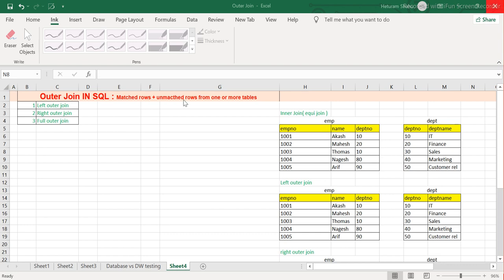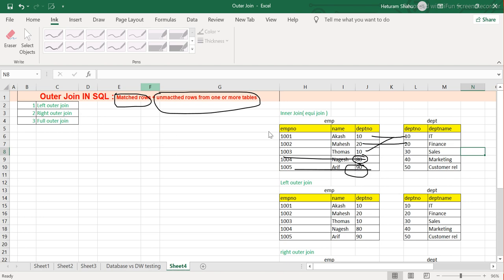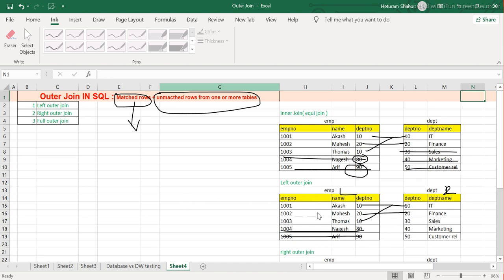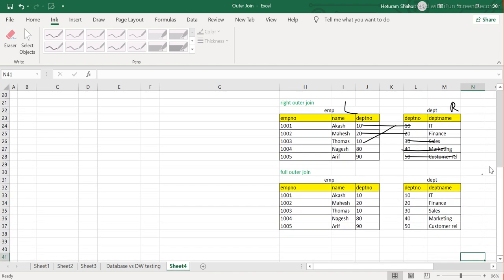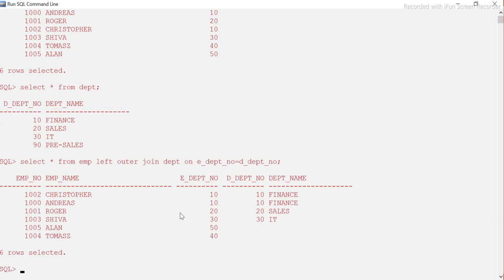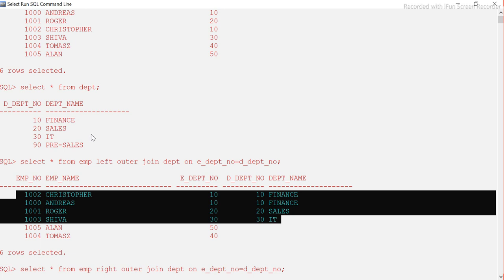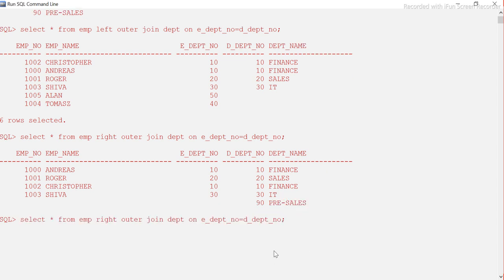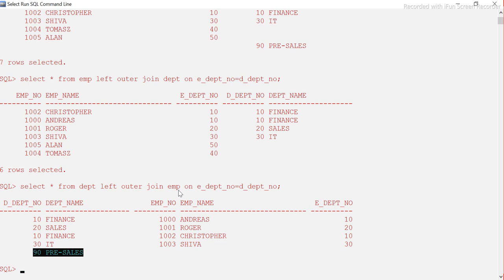Outer Join in SQL | Left Outer Join | Right Outer Join | Full Outer Join in Oracle | sql tutorial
Outer Join in SQL | Left Outer Join | Right Outer Join | Full Outer Join in Oracle